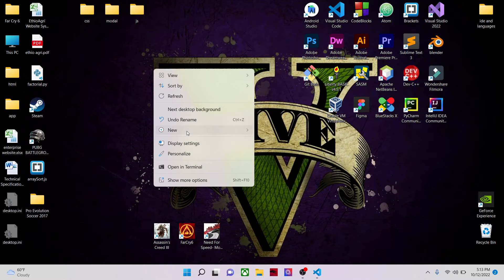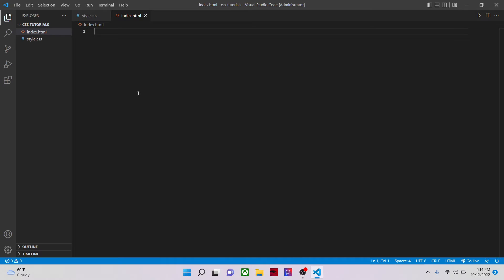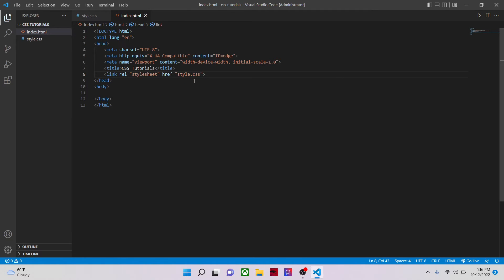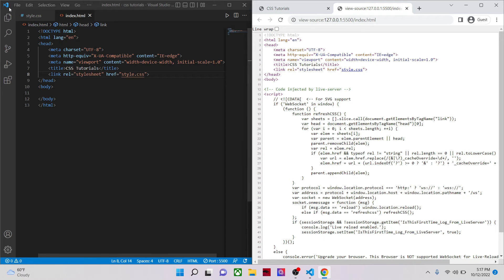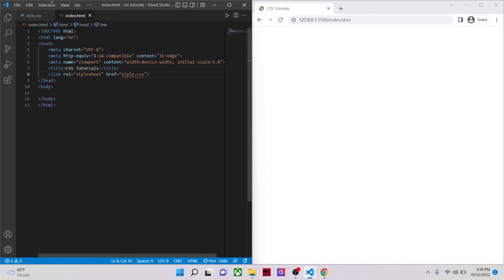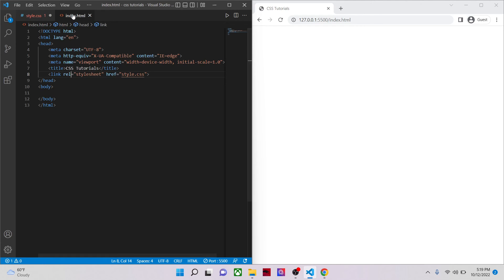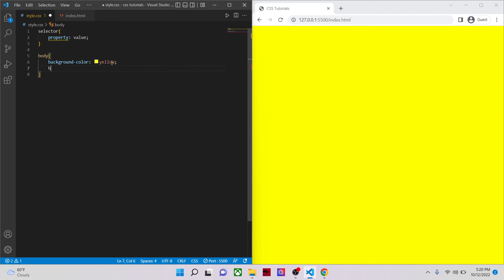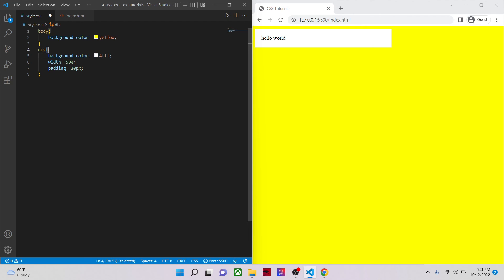CSS Tutorial part 1 | Introduction | 2022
CSS is a styling language used for the web. Knowing CSS gives you a power to transform your webpage into a beautiful piece of work. This series of tutorials gives you a great understanding of CSS. This specific part of the series is more of an introductory lesson of CSS. Later on this course we will see more advanced concepts like the box model, selectors, flexbox, grid, media query, animations, transitions, position, Pseudo classes, pseudo elements, variables and many more.